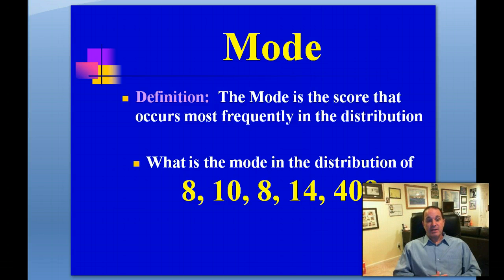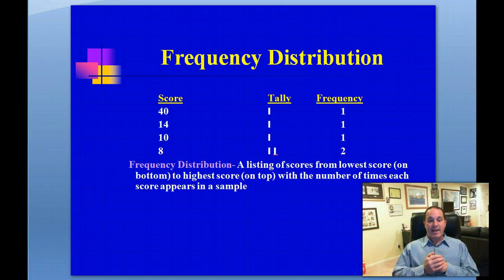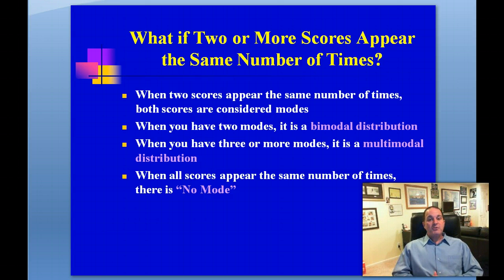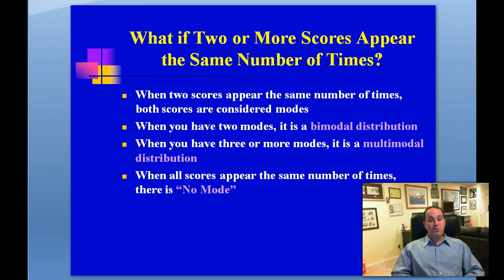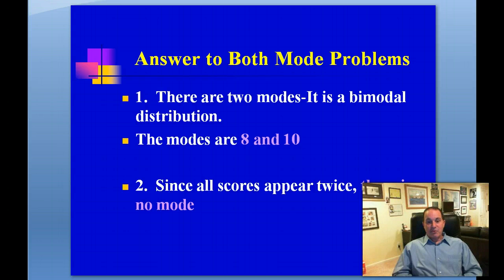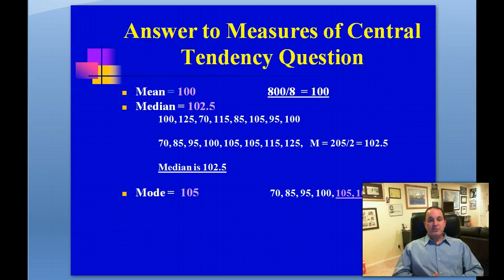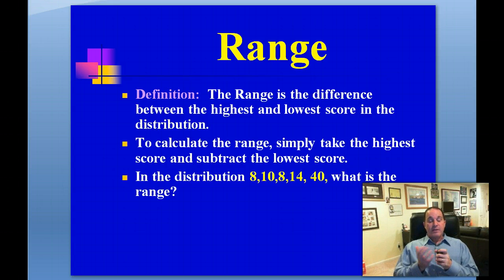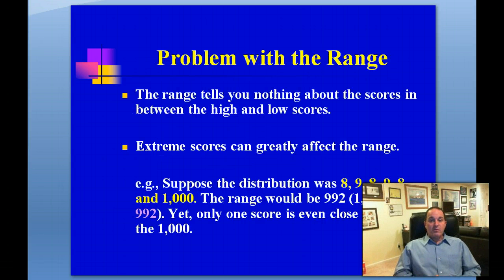Part 2--Statistics Used in Assessment in Special Education